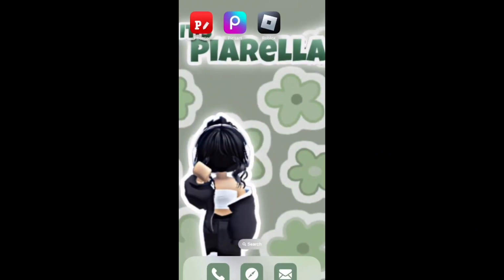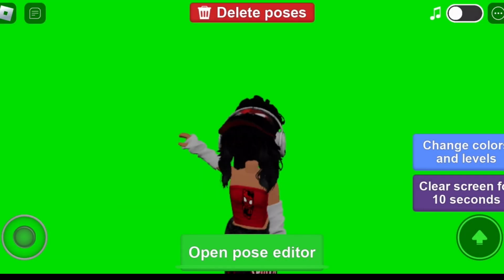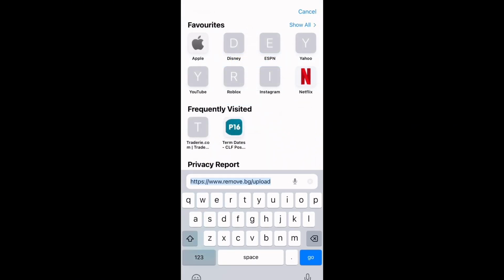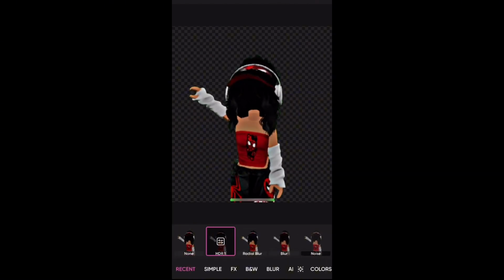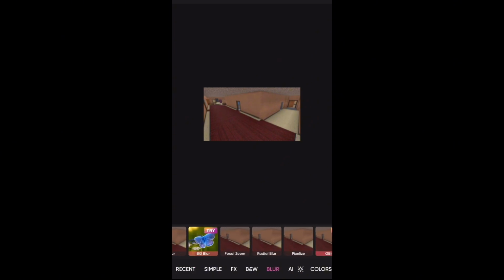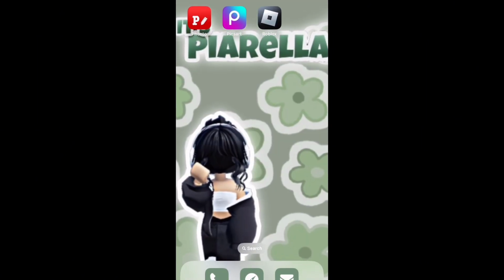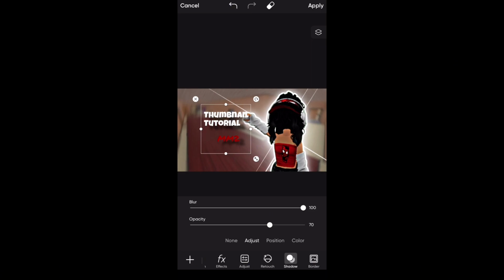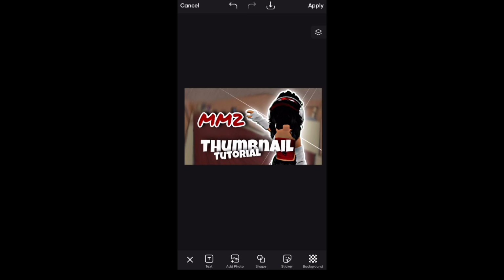How to make a ROBLOX YouTube THUMBNAIL on MOBILE |beginner tutorial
Roblox user: ItsPiarella